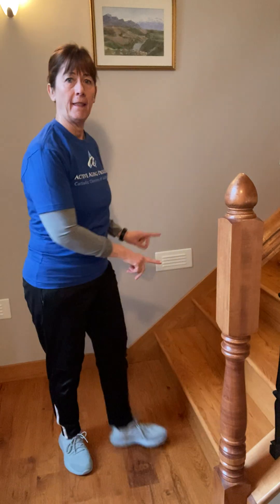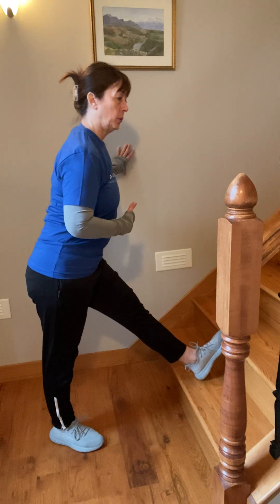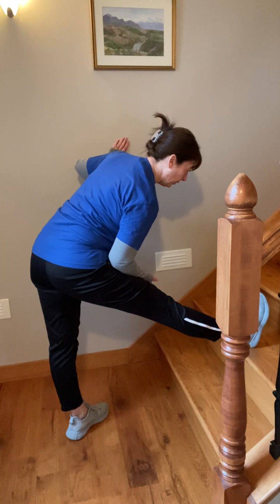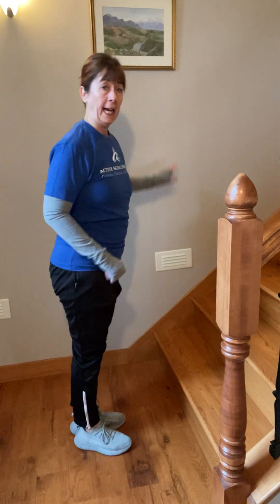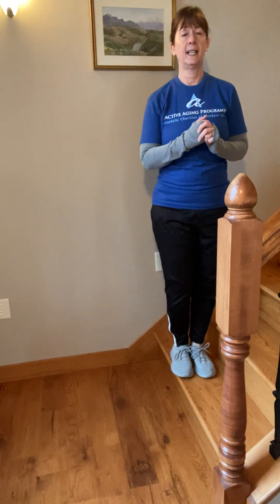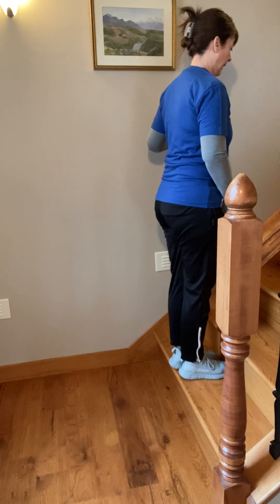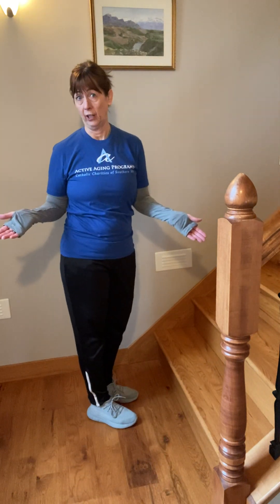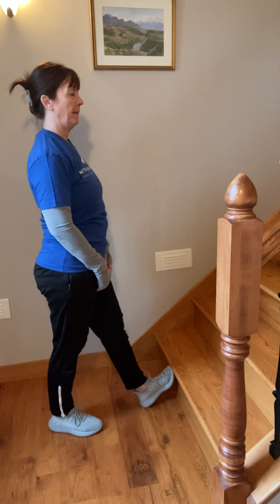Friday Extra: 5 Stair Exercises